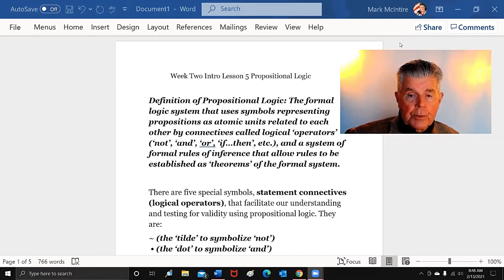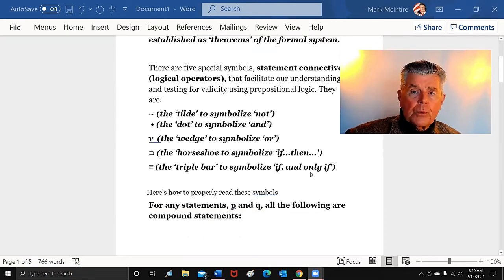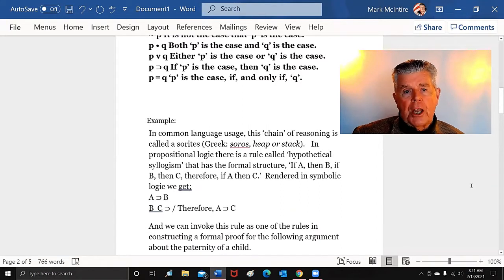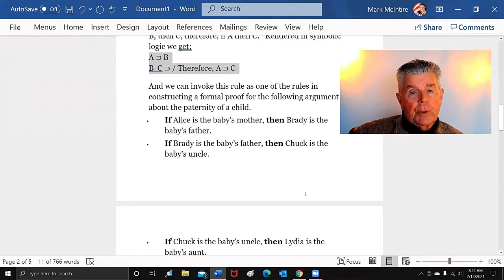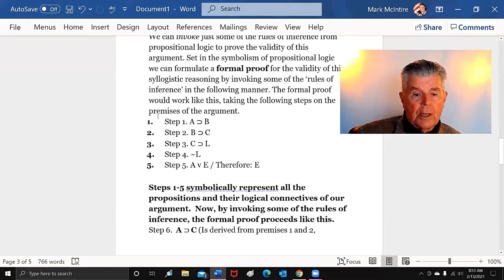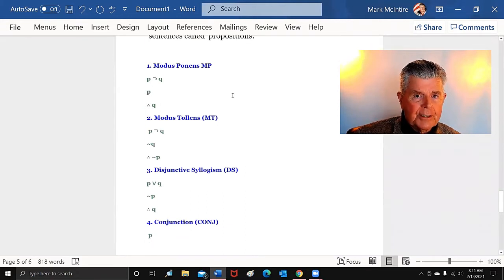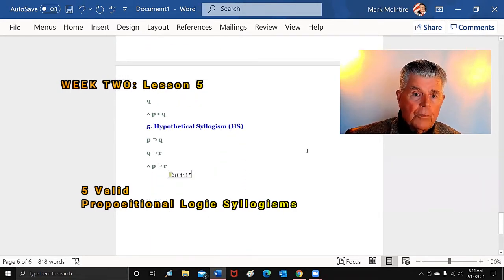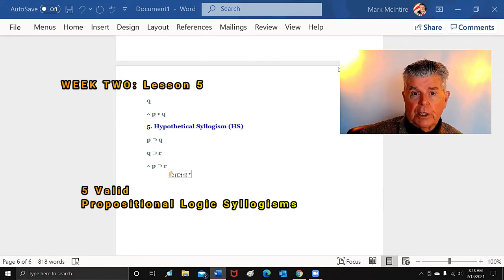REASON ARGUE REFUTE: Week Two, Lesson 5 Propositional Logic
Online Professor Mark McIntire introduces students to the utility of Propositional Logic Natural Rules of Inference for complex and complicated argumentations for computer science, microchip engineering and scientific reasoning disciplines.